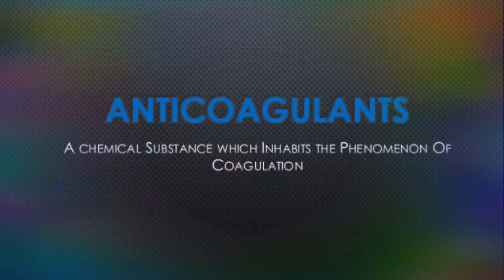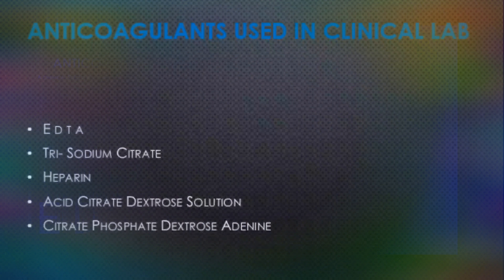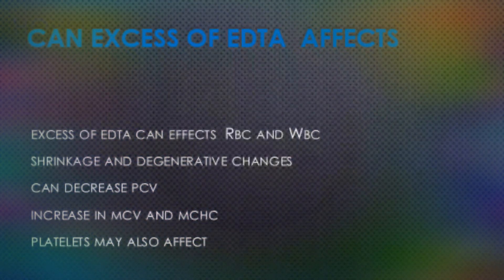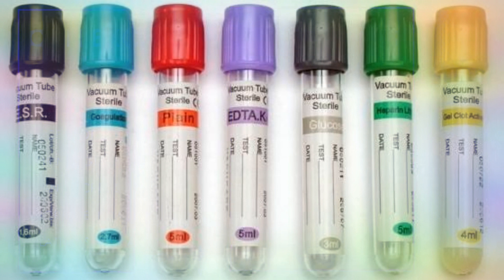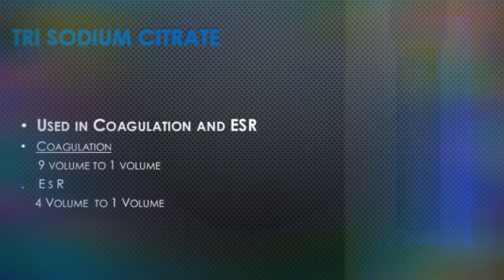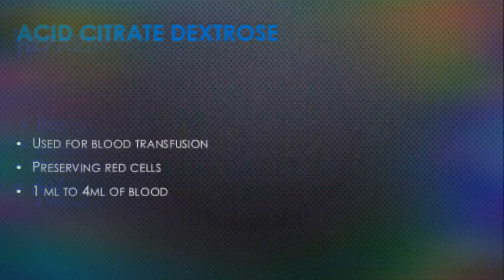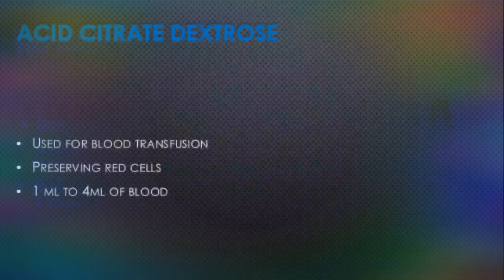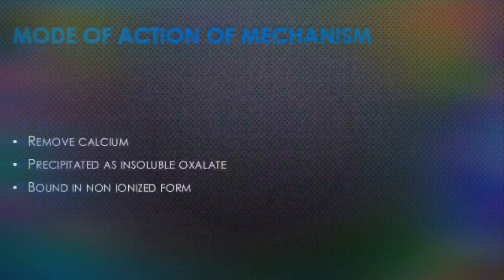What is anticoagulant effect?(English)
Anticoagulants are chemical substances which inhibits the process of coagulation activity,
Some anticoagulants are use in Diagnostics labs
Most important of which are